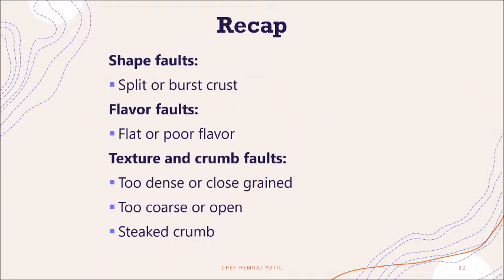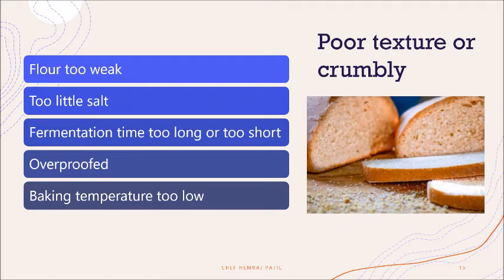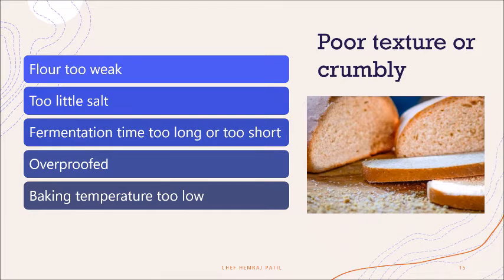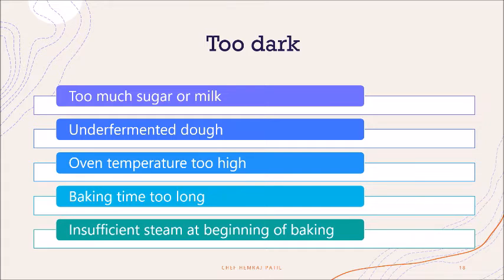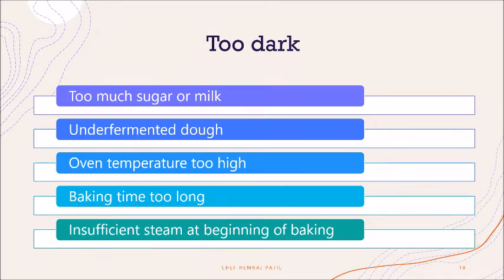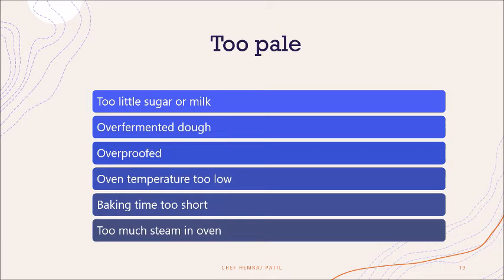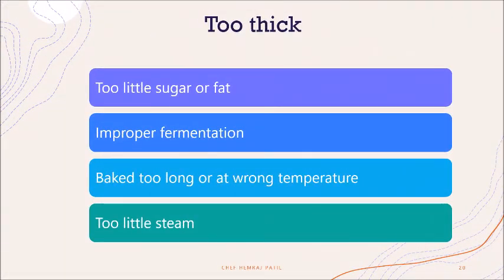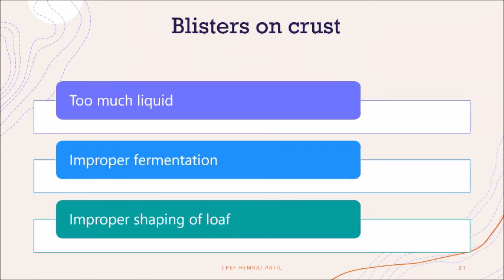Bread Faults Part III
This is the last part of bread faults. AISSMS CHMCT students are required to solve quiz by clicking